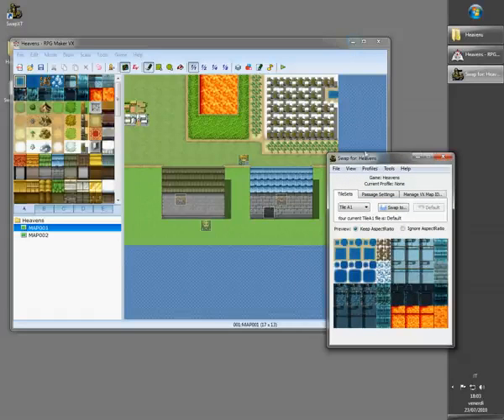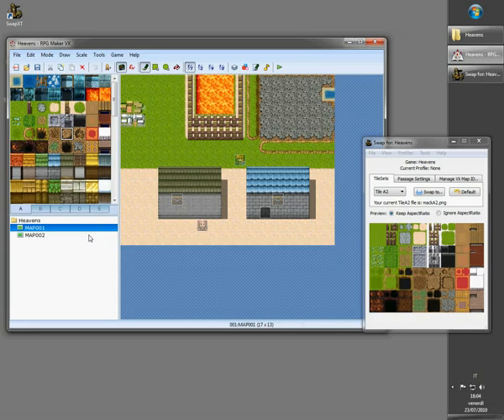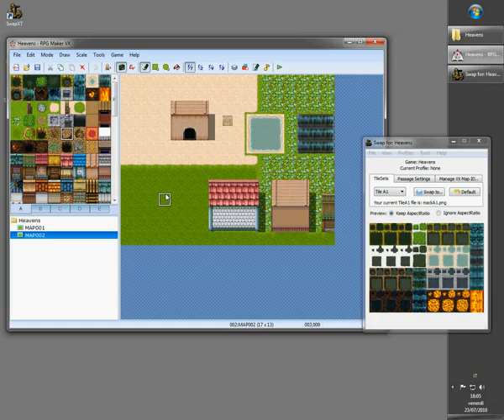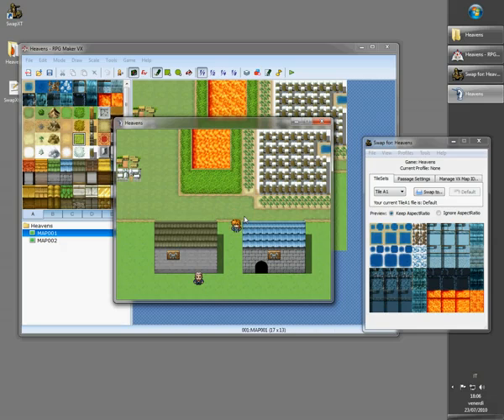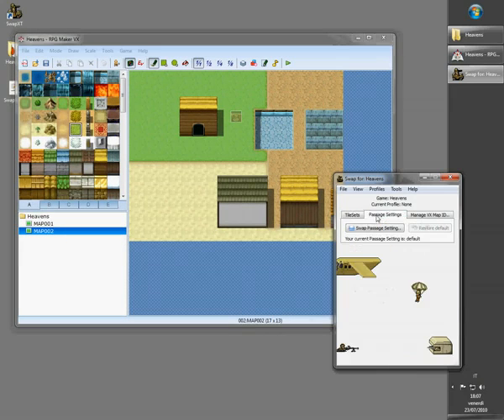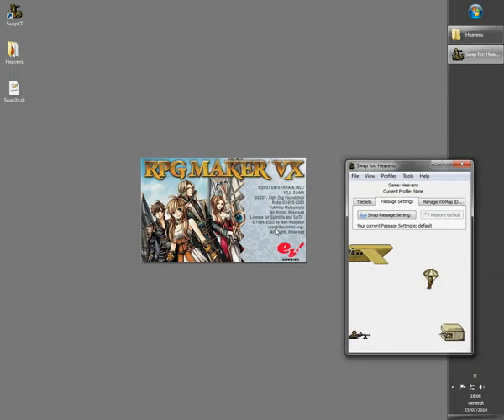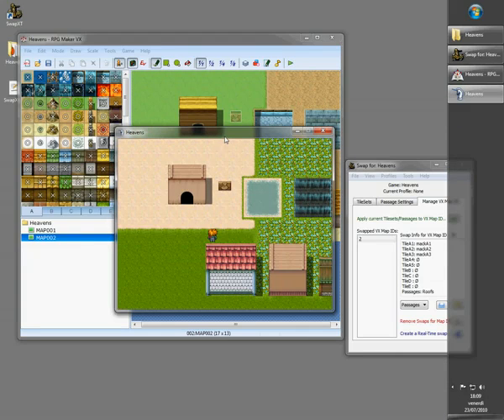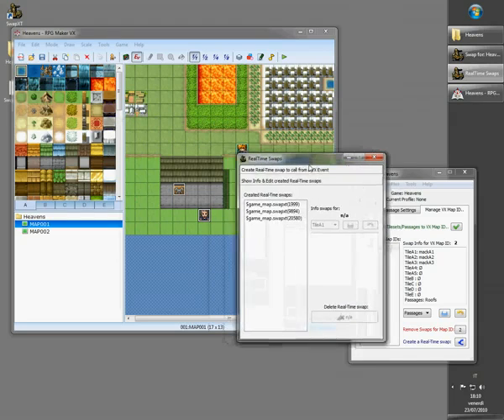SwapXT, RPG Maker VX Swapping Application